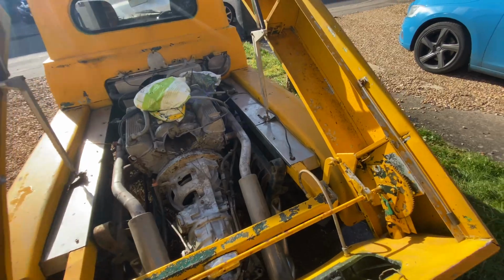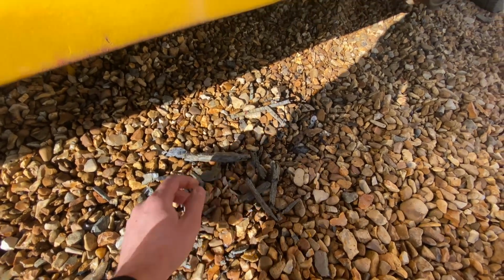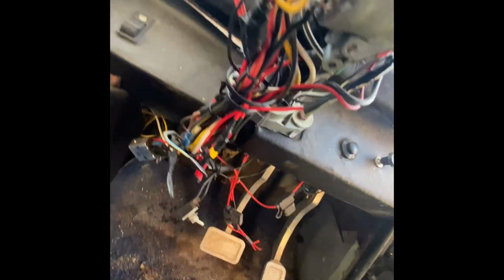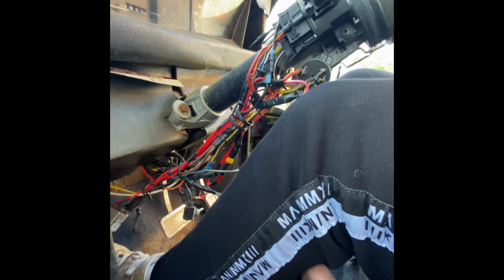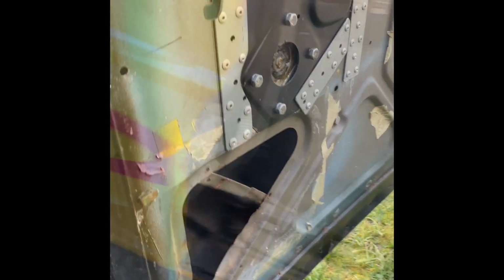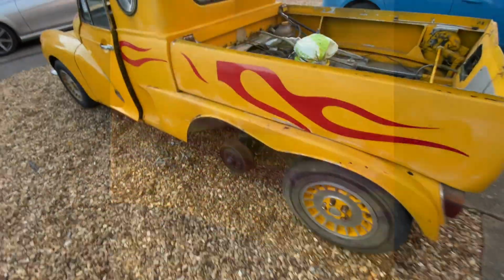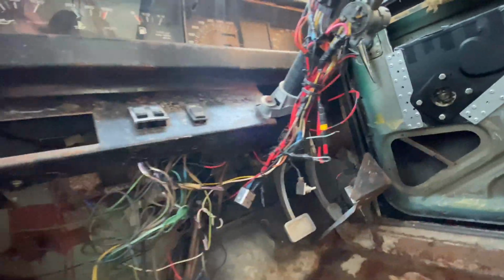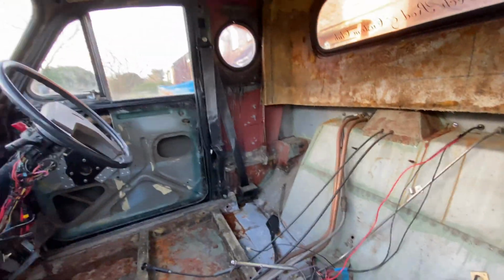Sixfoot Day 1 - Episode 2 - Morris Minor Hot Rod Custom Truck Introduction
First official day on the project, let’s go.

Follow the progress on Instagram..